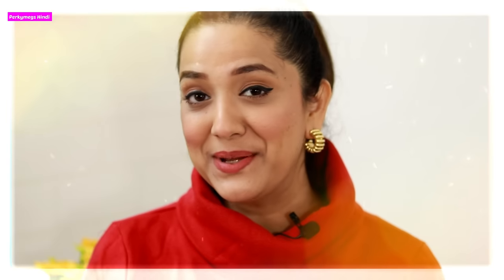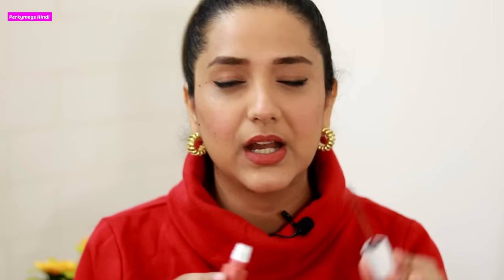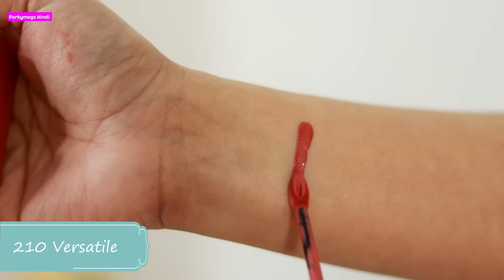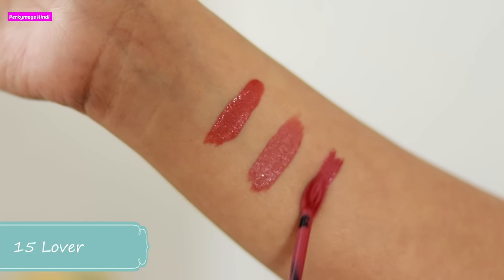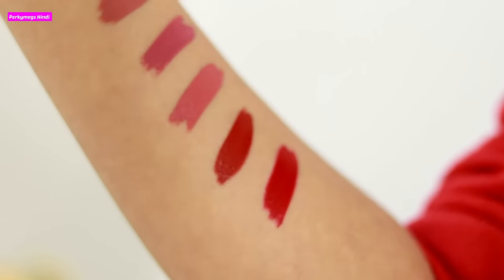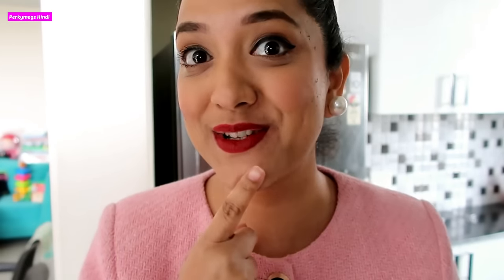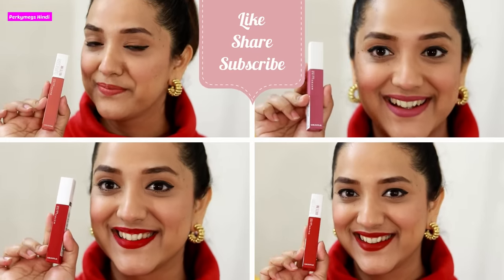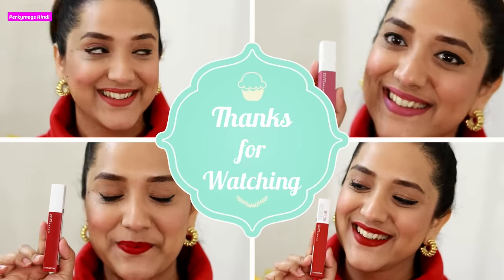Maybelline Superstay Matte Ink Lipstick Crash Test! | 6 Lip Swatches + Review | Perkymegs Hindi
Hi guys here’s my review and 6 swatches of the Maybelline Superstay Matte Ink lispticks